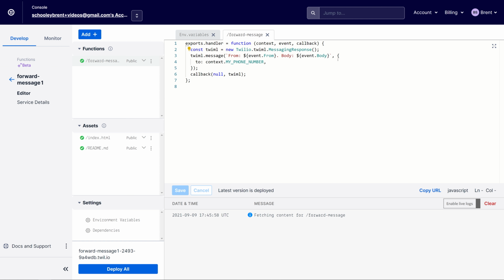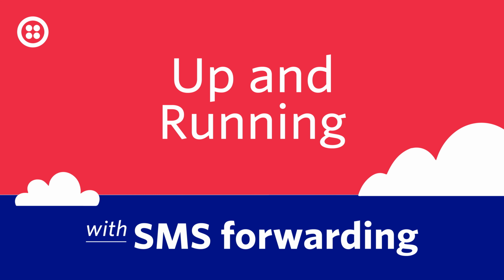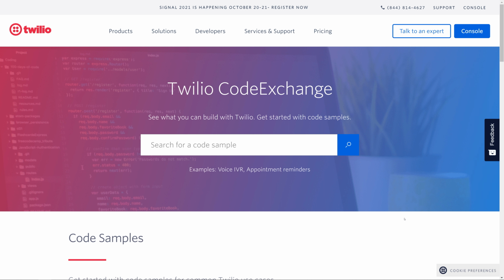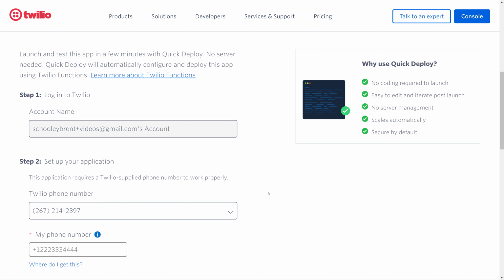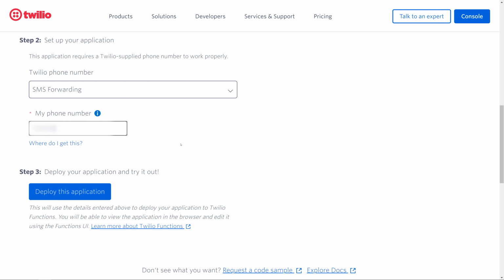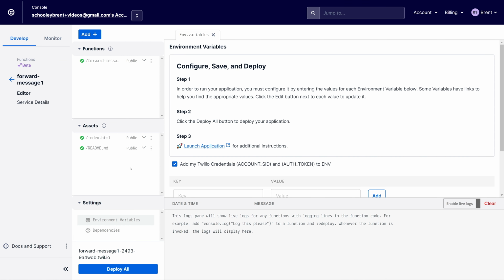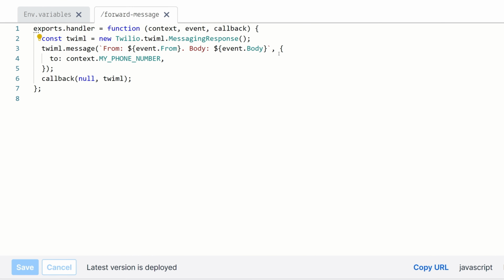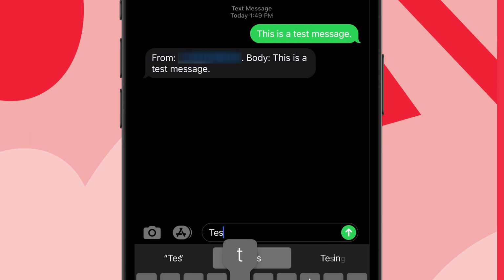SMS Forwarding is so EASY to get up and running!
Have you ever wanted to forward text messages from one phone number to another? A really common use case for this is creating a business phone number or a temporary phone number that you can give out instead of your primary cell phone number.

This is incredibly easy to do with Twilio Programmable Messaging and Twilio CodeExchange Quick Deploy projects. We'll start with nothing and with the click of a few buttons we'll have a Twilio phone number forwarding SMS messages to our phone. It'll be up and running before you know it.